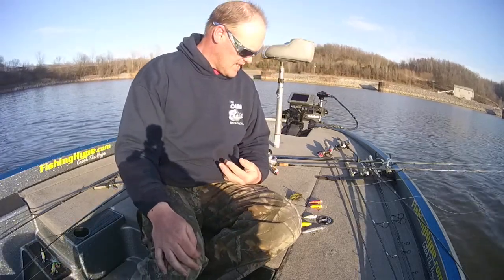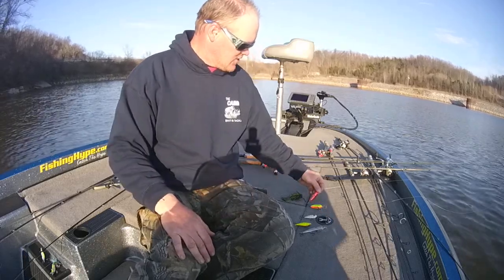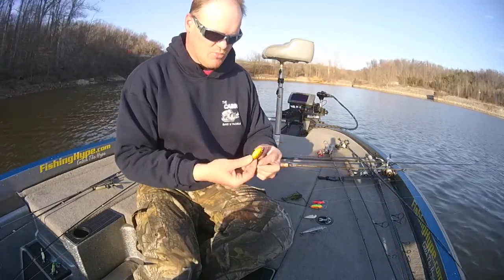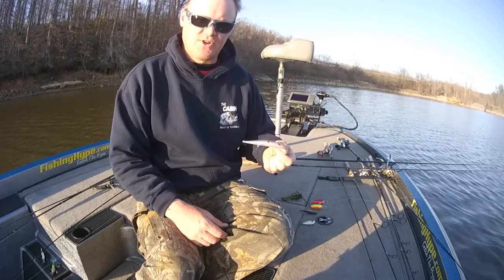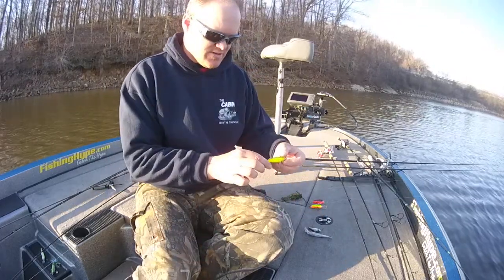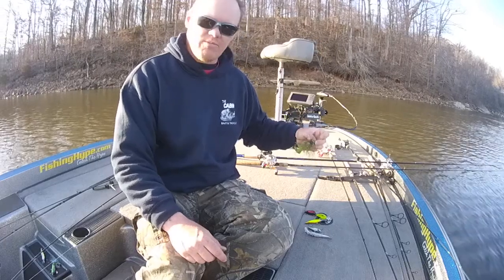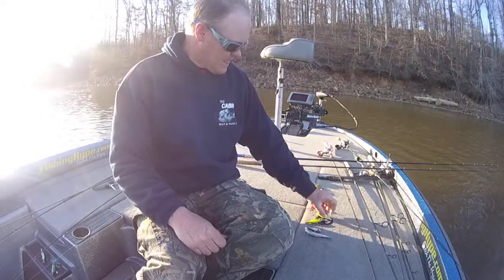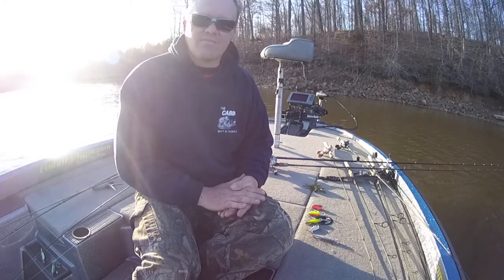Spring Baits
Description